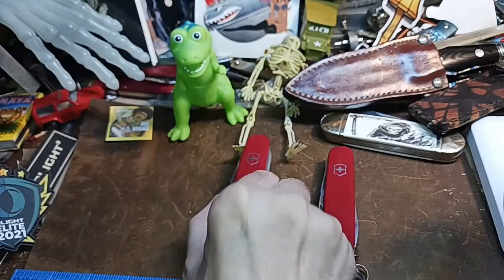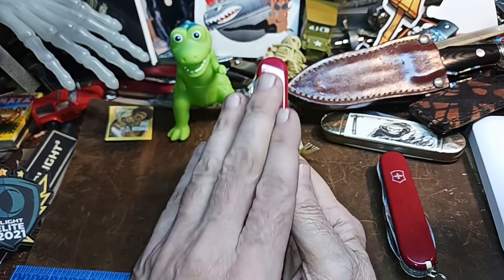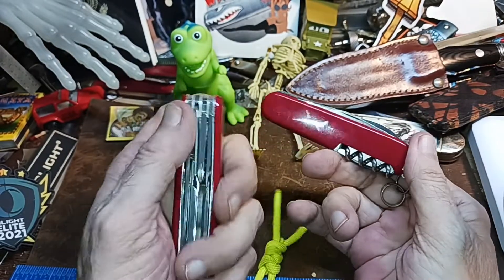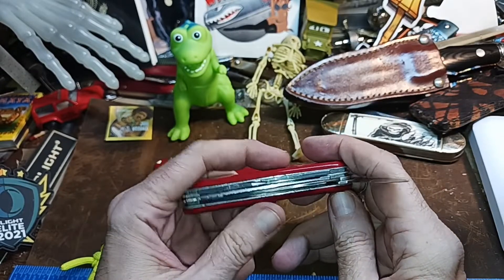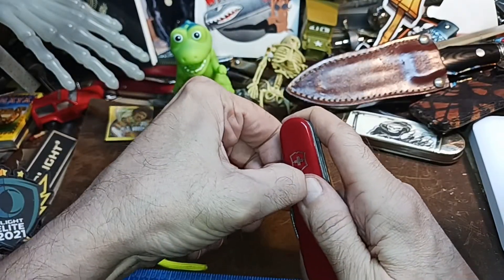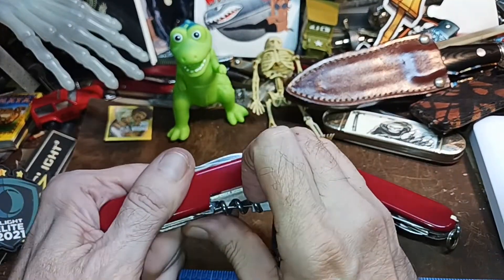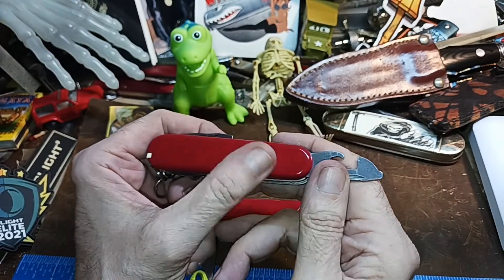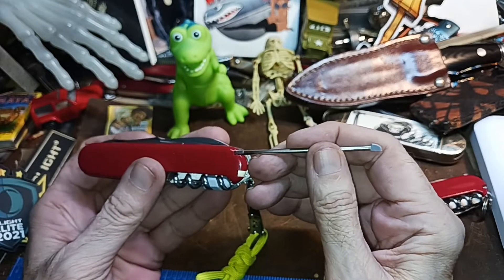(951) Easy to do Victorinox Modification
I found something on ebay that improved my Explorer,  and my Huntsman at the same time ⏲️.
I have no association with the ebay seller, other than I bought this item from them.